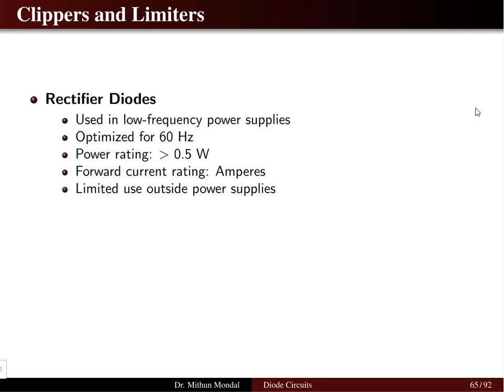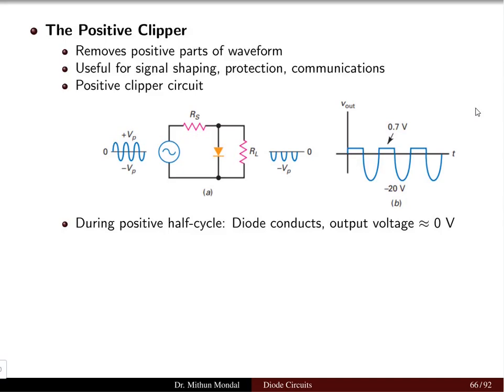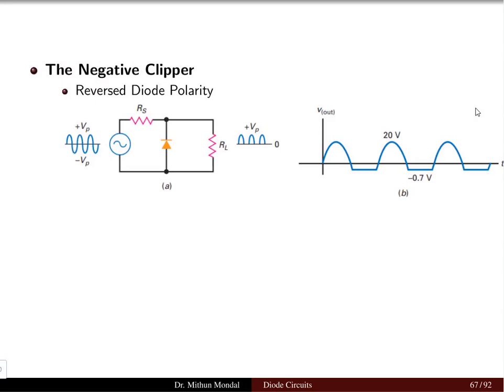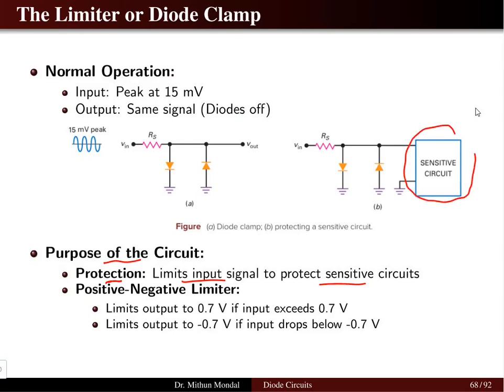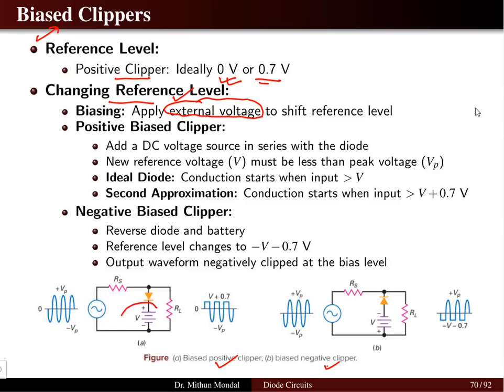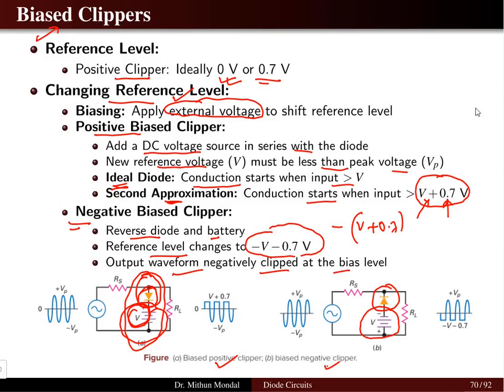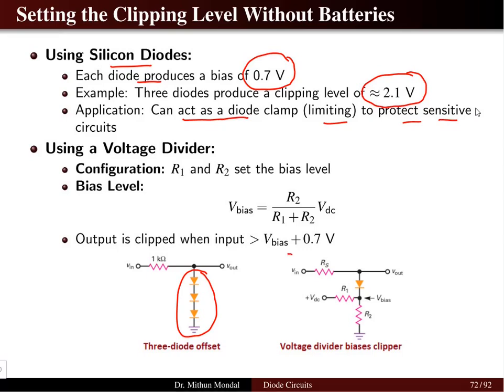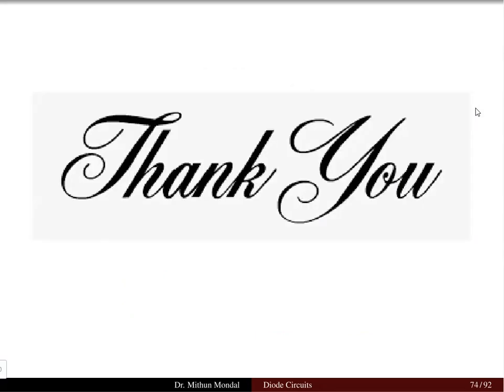Fundamentals of Electronics | Lecture - 3G | Clippers and Limiters in Diode Circuits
Clippers and limiters in diode circuits are fundamental concepts in electronics, crucial for signal processing and protection. They are non-linear wave-shaping circuits that modify an input AC signal by clipping off (removing) a portion of it that exceeds or falls below a certain voltage level.

Key Facts about Clippers and Limiters:

Function: They limit the amplitude of an AC signal to a predetermined level. This is essential for protecting sensitive electronic components from excessive voltage, shaping waveforms, and preventing signal distortion in various applications.

Diode Role: Diodes are the primary components, leveraging their non-linear current-voltage characteristics (conducting when forward-biased, blocking when reverse-biased) to achieve the clipping action.

Types of Clippers:

Series Clippers: The diode is in series with the load.

Shunt (Parallel) Clippers: The diode is in parallel with the load.

Positive Clippers: Clip off the positive half-cycle of the input signal.

Negative Clippers: Clip off the negative half-cycle of the input signal.

Biased Clippers: Use a DC voltage source (battery or Zener diode) to set the clipping level above or below the diode's forward voltage drop.

Combinational Clippers: Combine positive and negative clipping to limit both peaks.

Limiters: Often used interchangeably with clippers, limiters specifically refer to circuits that prevent a signal from exceeding a certain maximum amplitude. They can be considered a type of clipper designed for amplitude stabilization.

Applications:

Waveform Shaping: Converting sine waves into square waves or other desired shapes.

Overvoltage Protection: Protecting circuits and components from damaging voltage spikes.

Noise Elimination: Removing unwanted noise signals that exceed a certain threshold.

Voltage Regulation: In some cases, to stabilize voltage outputs.

Radio Receivers: Used in FM demodulators to remove amplitude variations.

Important Search Queries:

Diode clipper circuit

Types of clippers in electronics

Clipper vs limiter

Diode limiting circuit

Series clipper circuit diagram

Shunt clipper operation

Biased diode clipper explanation

Applications of clipper circuits

How do clippers work

Wave shaping circuits using diodes

Positive and negative clipper circuits

Zener diode clipper

Clipper circuit analysis

Electronics tutorial clippers limiters